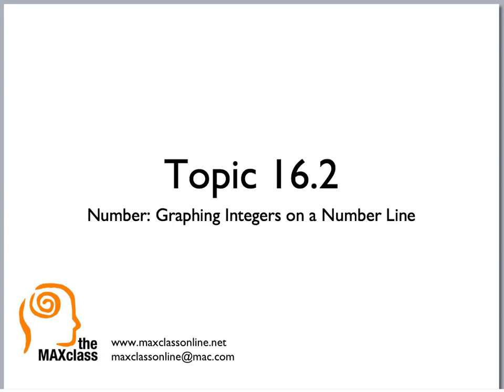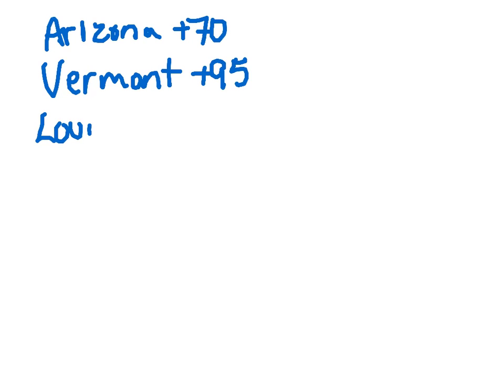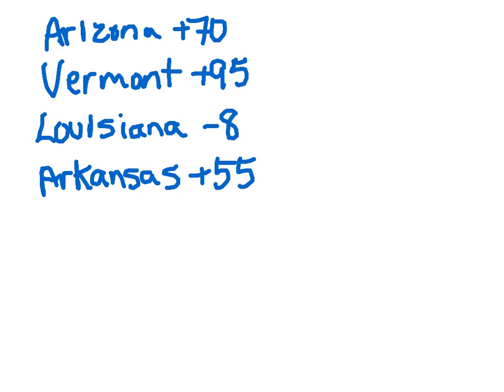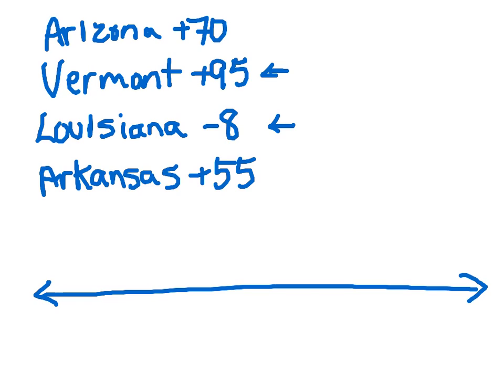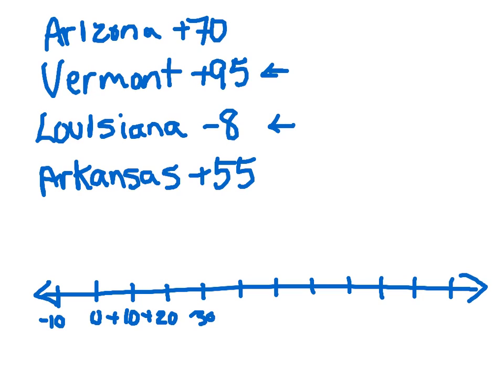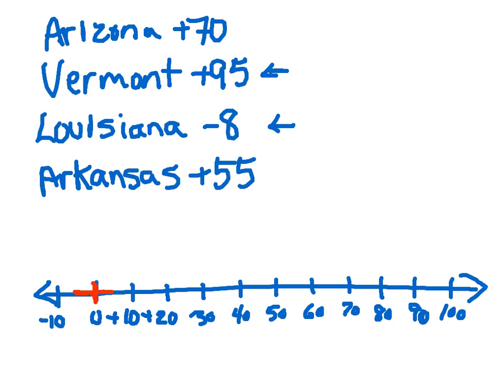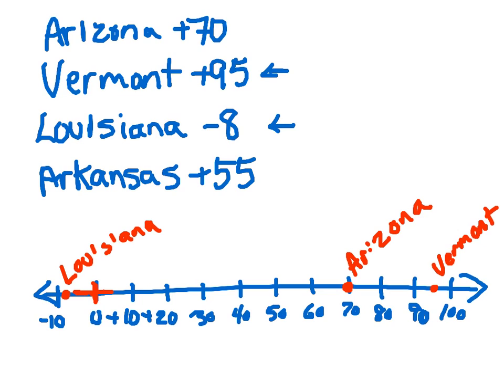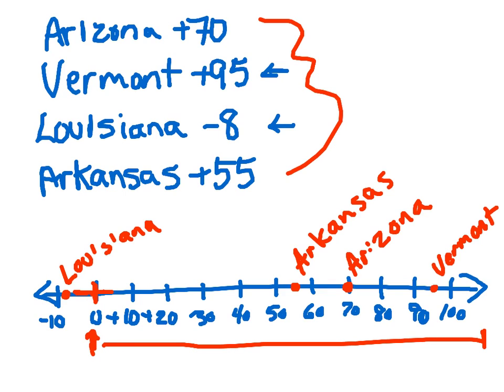16.2 Graphing Integers on a Number Line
Students use a number line to graph integers